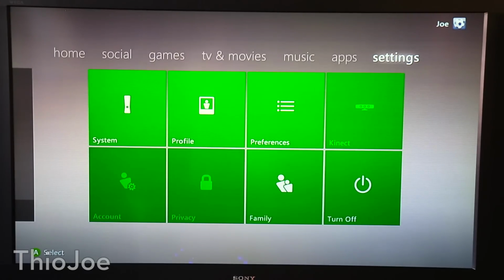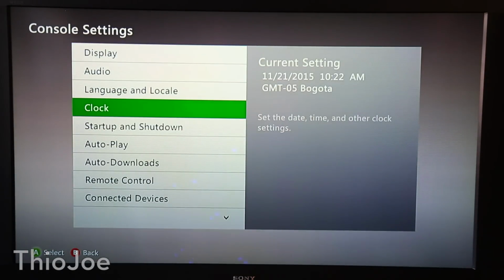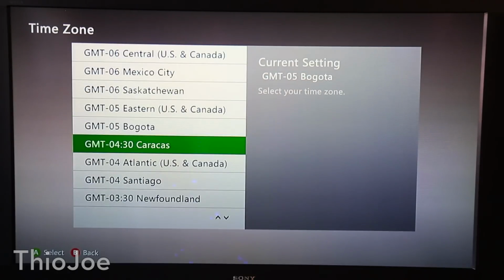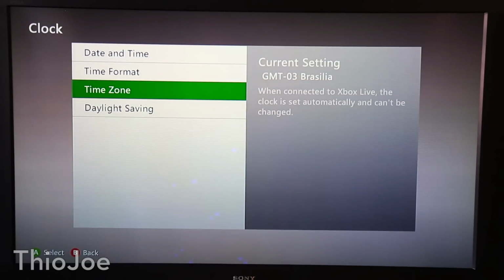Upgrade Your Xbox 360 Graphics for Free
This tutorial will show you how to upgrade your Xbox 360 video game console for free! You will get better graphics and a much higher quality image on most Xbox games after this.